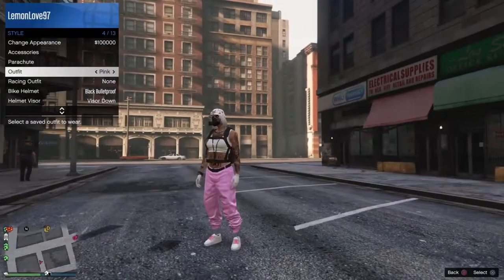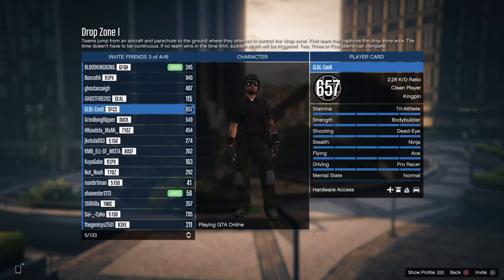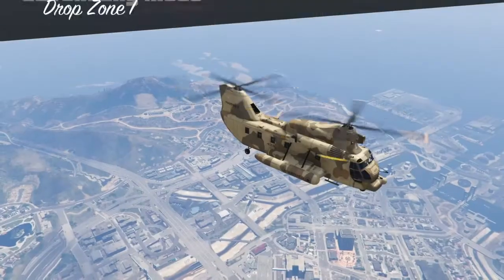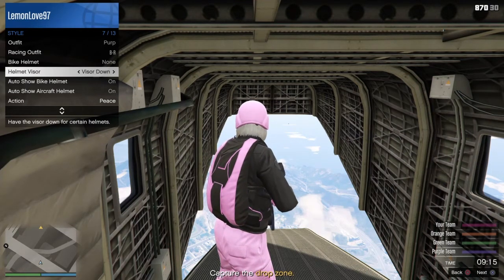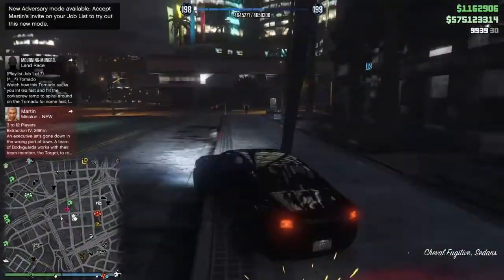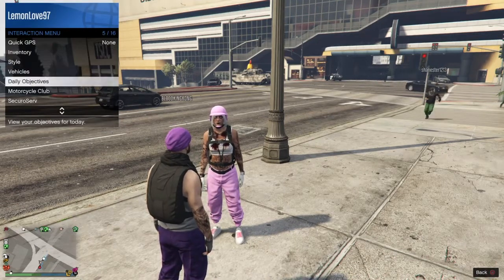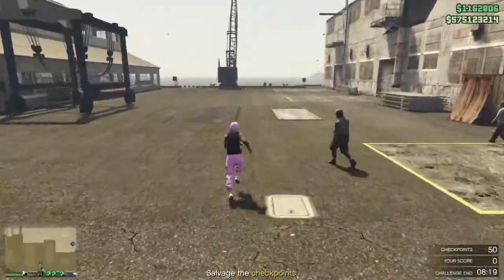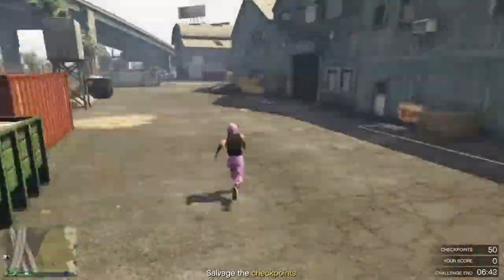GTA V Online Colored Joggers and Rebreather Glitch!!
Hey guys, sorry it took so long to upload this how-to video. With Christmas it was just a big mess... Anyways! I finally was able to record some gameplay and commentary... And about that commentary, I apologize for how awkward it is, it's my first ever time having commentary sooooo yea, bare with me!!

 Thanks again to my friend, BLOODKINGKONG and my cousin Shane for helping me with the glitches and video :)